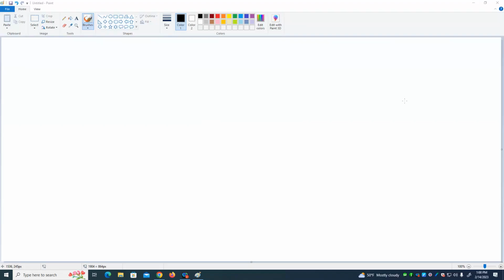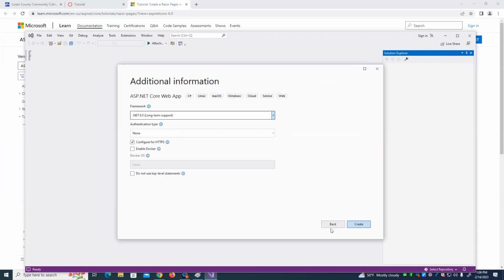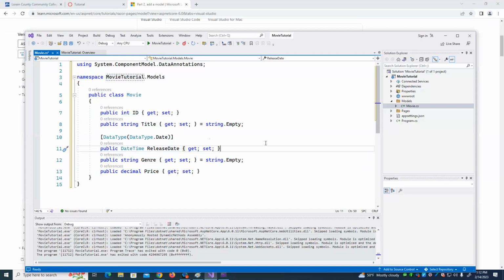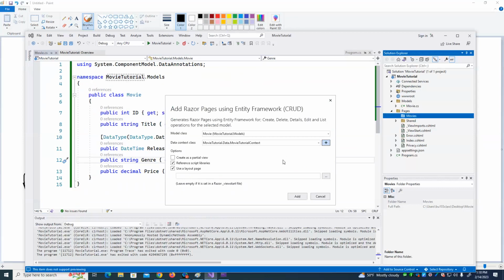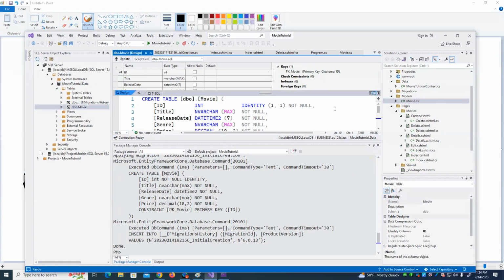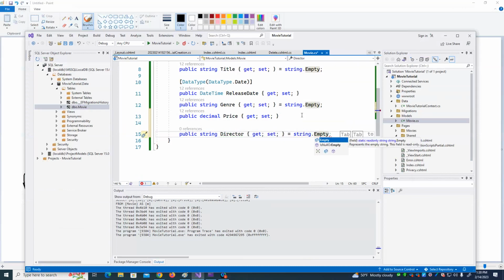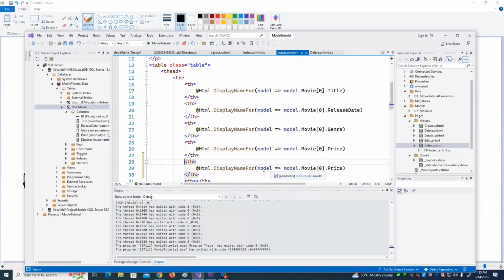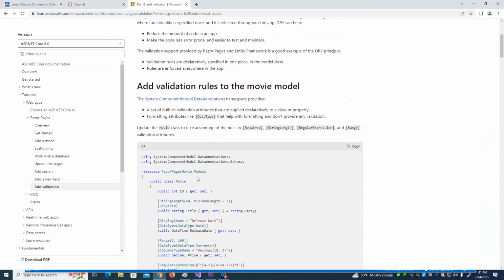CISS243 - Web Database Integration - Spring 2023 - Week 5 Lecture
Entity Framework. Creating Model. Scaffolding Pages